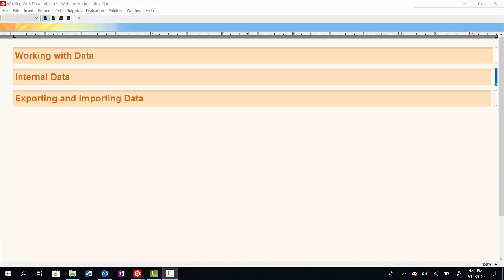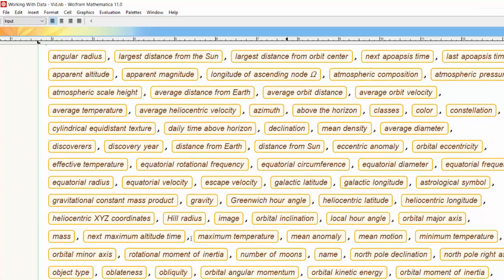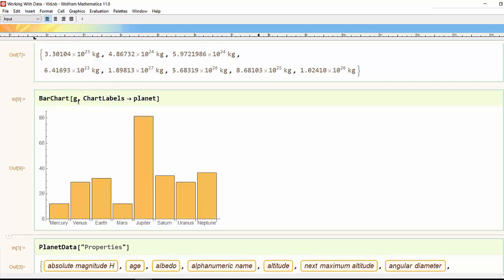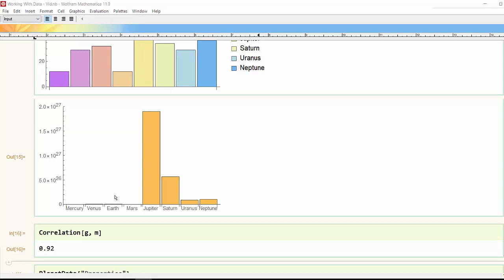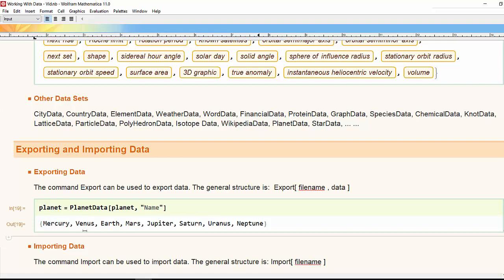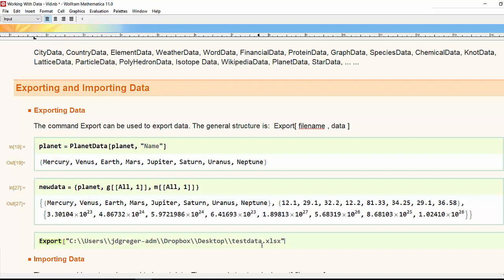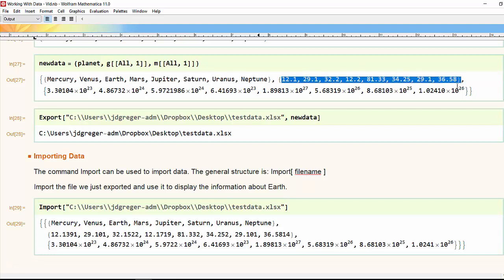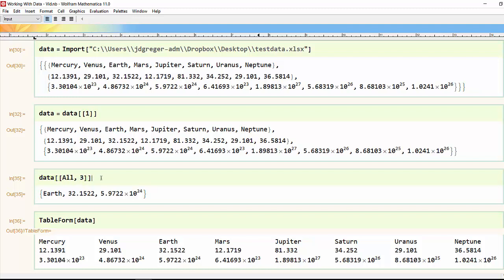Working With Data